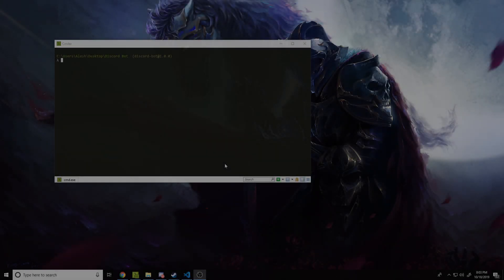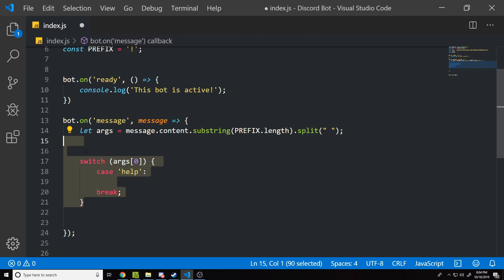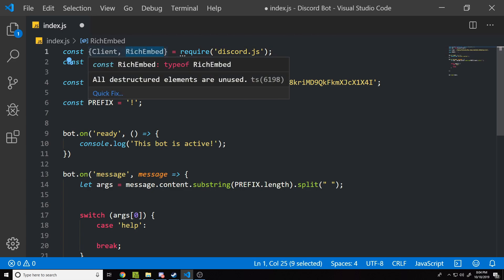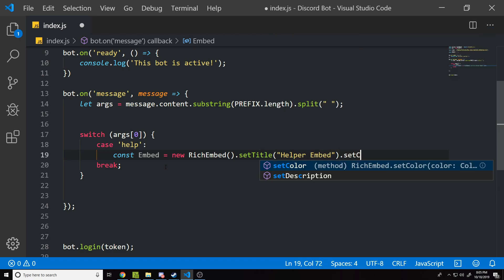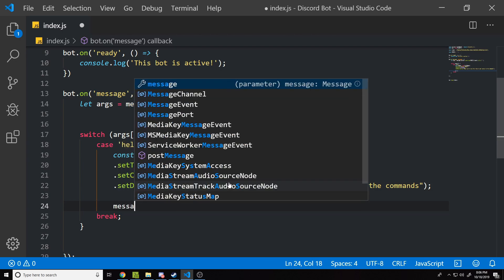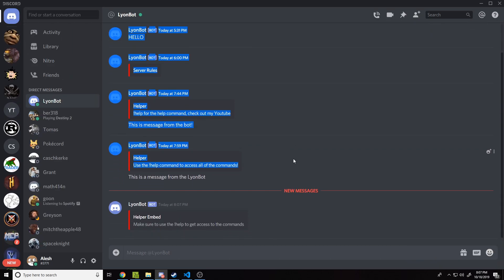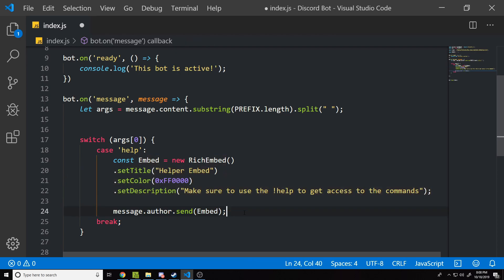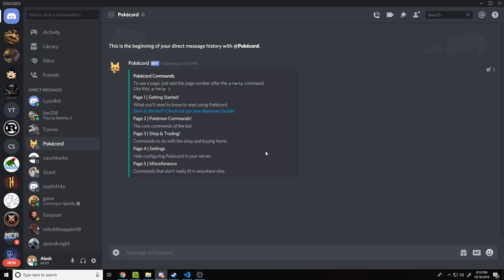Make Your Own Discord Bot | Private Messages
Make your own discord bot using Discord JS. In this video we focus on making our bot send private messages to a member. This is a very useful technique to improve how your bot can communicate with your community.